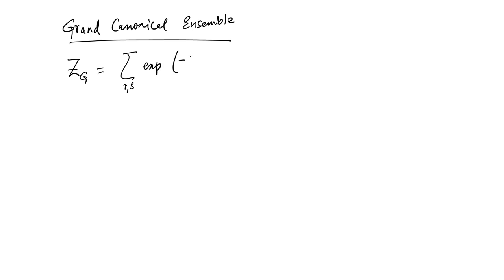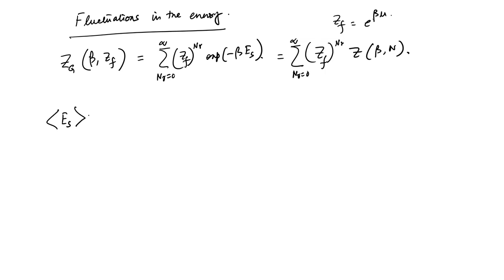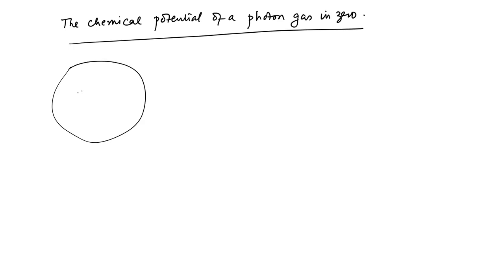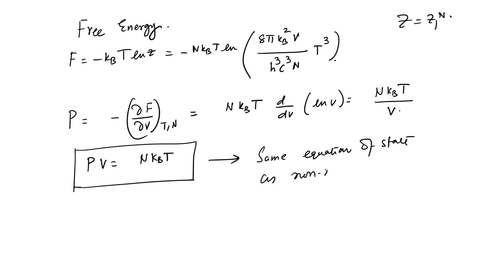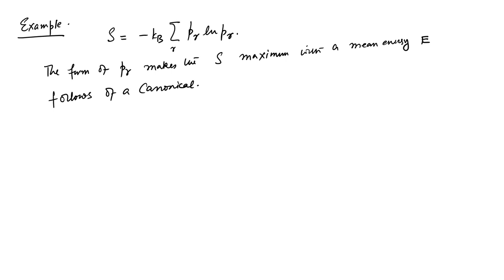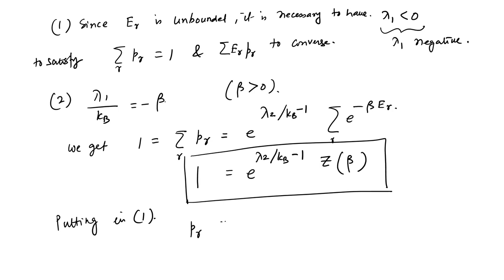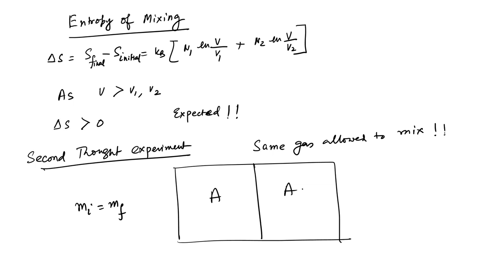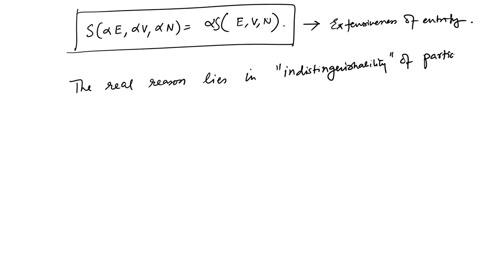Lec 13: Grand Canonical Distribution, Photon Gas